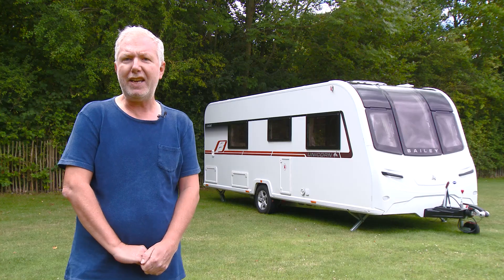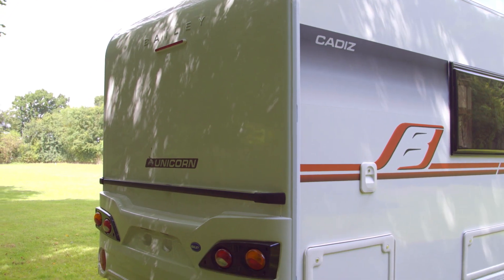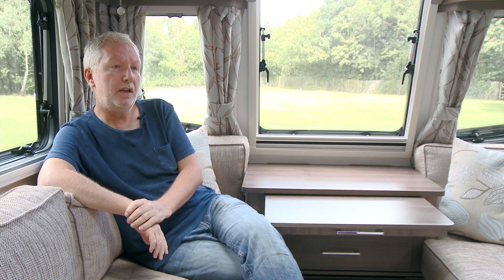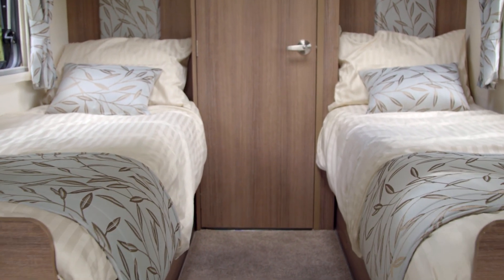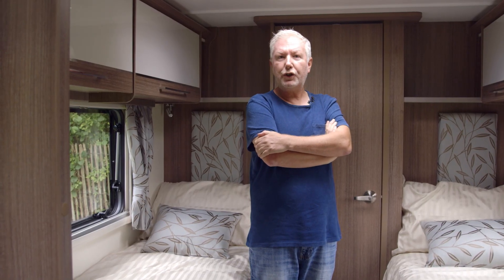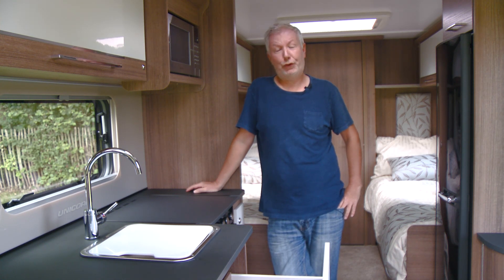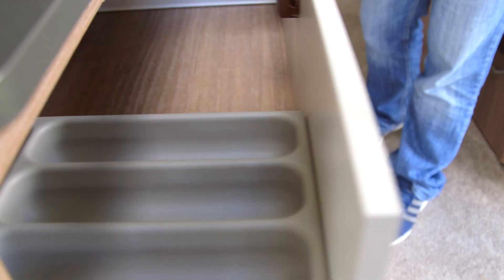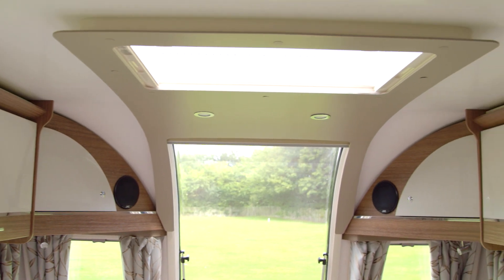Caravan Review: Bailey Unicorn Cadiz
Rob McCabe looks at the revamped 2018 model of Bailey's popular four-berth Unicorn Cadiz. Read the full test report on pages 86-88 in the September 2017 issue of the Club Magazine.